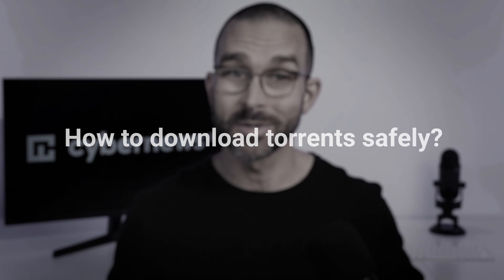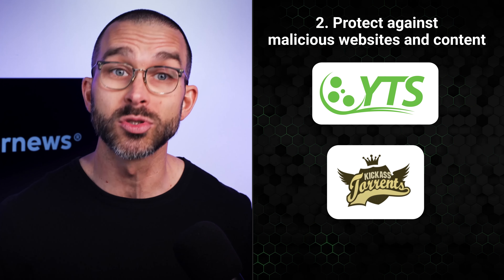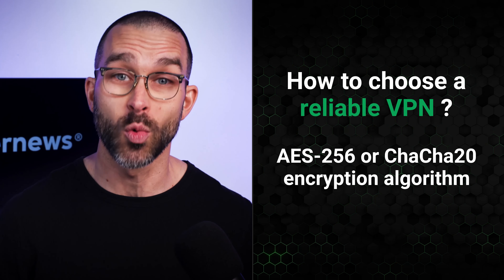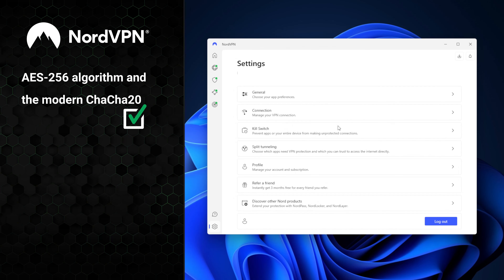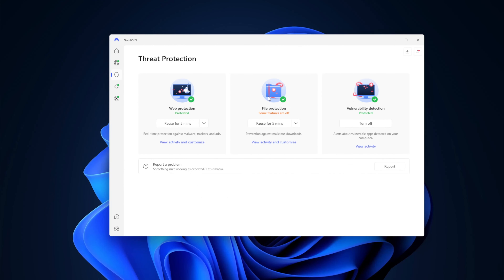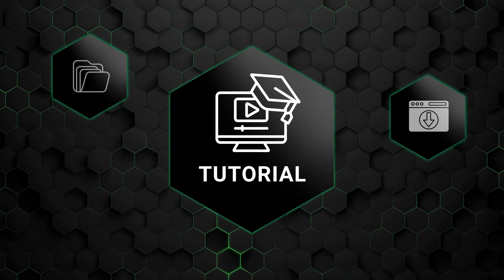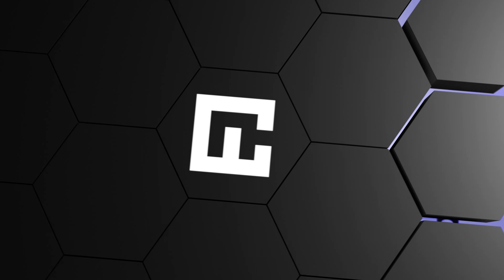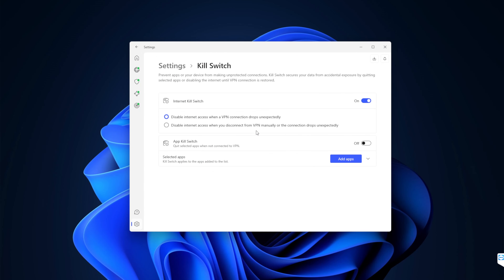How to torrent SAFELY? | Beginners guide to torrenting 2024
📢 Download torrents safely with the best VPNs for torrenting! Save money with discounts as well! 📢

If you want to know how to download torrents safely, you are in the right place, the answer is actually very simple - start by using a VPN.

⭐️ There are 3 main reasons why I’m always using a VPN for torrenting:

🔒 Most Internet Service Providers don’t like torrenting - it takes a lot of bandwidth, and slowing down internet connection for P2P enthusiasts is par for the course for them. VPNs combat that by hiding your activity, so all ISPs see is that you receive information from the VPN server, but they don’t know the details. This stops them from slowing or even completely stopping your connection.

🌐 Torrenting websites - there are many of those, and more often than not these websites tend to host malicious content, or are straight-up infected with malware. A proper VPN will be able to detect that, notify you of the danger, and potentially even detect malware in your downloads, saving you the trouble of de-virusing your device.

🛜 VPNs encrypt my entire internet connection, so I don’t have to worry that ISPs, websites I visit, or apps I use are going to track my internet activity. It’s an obvious privacy benefit that every user is going to benefit from.

❓ How to choose the best VPN for torrenting?

The best VPN for torrenting must have good security and privacy standards. This means a high-level encryption, preferably using AES-256 or ChaCha20 algorithms. A reliable, audited no-logs policy is a must, as well as a Kill Switch, feature specifically made to deal with IP and DNS leaks.

Besides that bare minimum, I prefer it when my torrenting VPN has either optimized P2P servers or allows P2P traffic on all servers. A dedicated proxy is also an option, though those tend to be less secure, so I advise inexperienced users to avoid those.

Finally, for the best torrenting performance, a big server list, and a modern tunneling protocol are pretty much a must-have. This also greatly helps with streaming.

00:00 Intro
0:14 Why using a VPN for torrenting is important?
1:21 How to choose a reliable VPN?
2:13 NordVPN - the best VPN for torrenting
3:55 How to torrent safely with NordVPN?
5:35 Conclusion